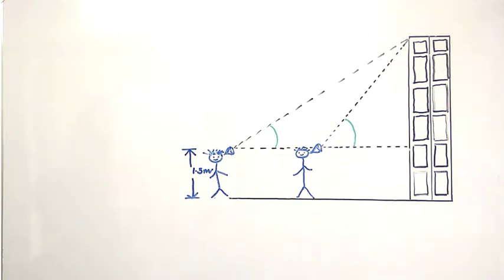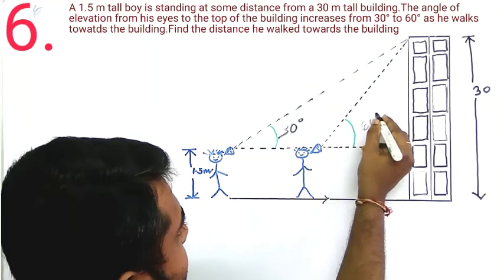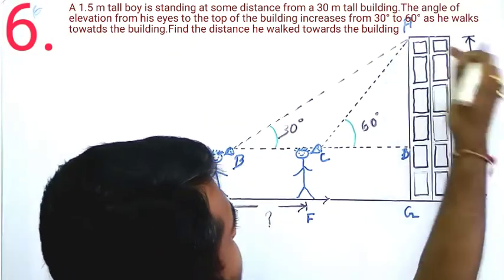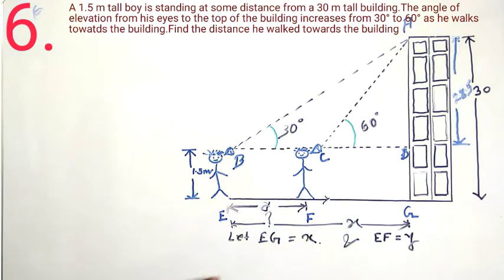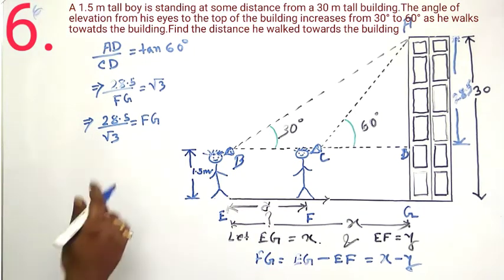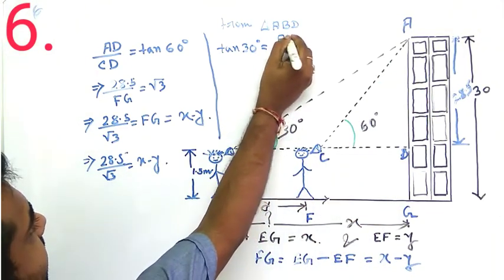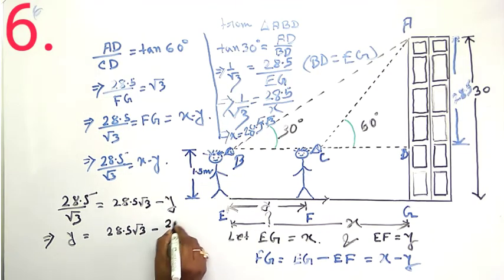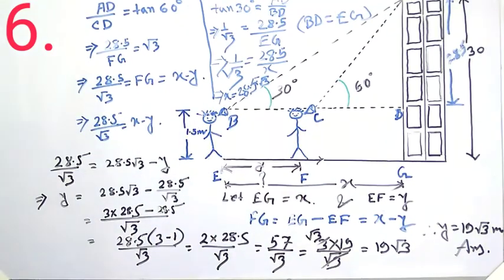Class X Mathematics Heights and Distance part 2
NCERT CLASS 10 SOME APPLICATIONS OF TRIGONOMETRY
A 1.5 m tall boy is standing at some distance from a 30 m tall building.The angle of elevation from his eyes to the top of the building increases from 30° to 60° as he walks towatds the building.Find the distance he walked towards the building